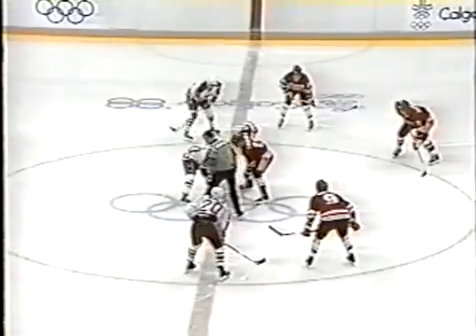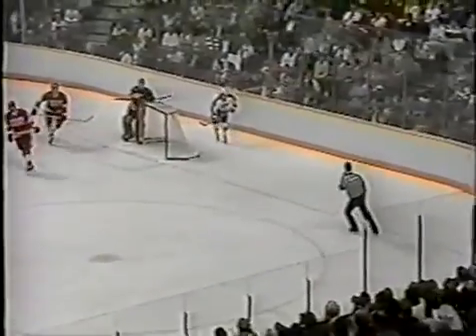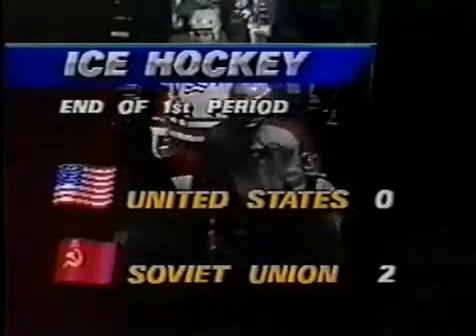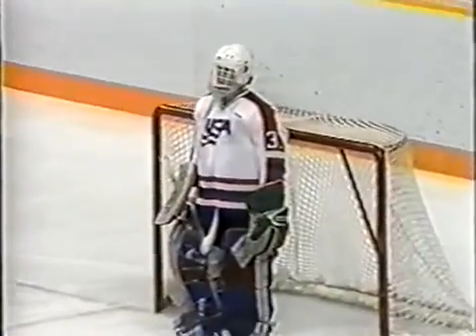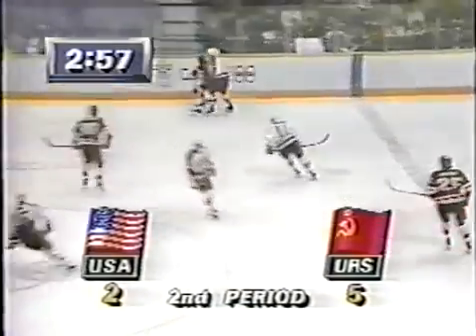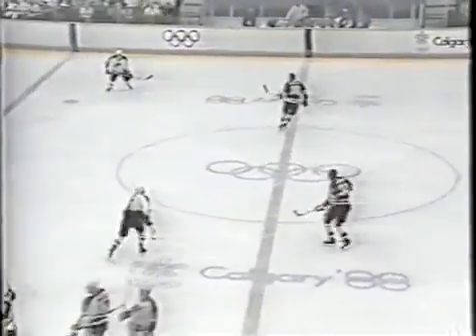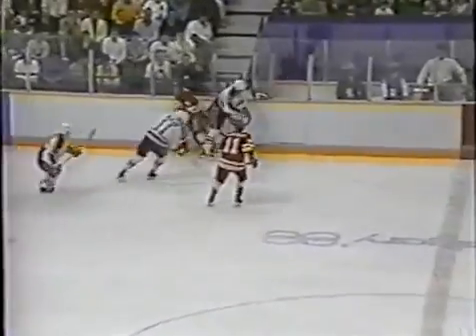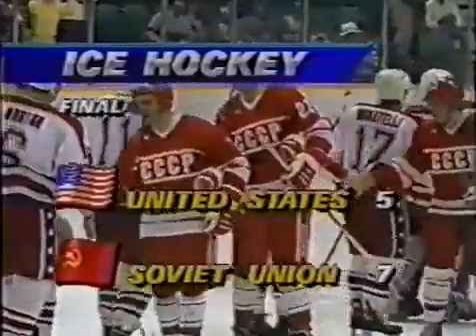XV Зимние Олимпийские игры. 17.02.1988. Калгари. США - СССР - 5:7.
XV Зимние Олимпийские игры.
Канада (Калгари), 13-28 февраля 1988 года.

17.02.88. Калгари. США - СССР - 5:7 (0:2, 2:4, 3:1).
Судьи: Коскинен (Финляндия), Л.Ванханен (Финляндия), А.Экхаген (Швеция).
18800 зр.

США: (2’ ком.штр.)
Крис ТЕРРЕРИ;
Ги ГОССЕЛЕН – Брайэн ЛИТЧ (2’),
Грег БРАУН – Джефф НОРТОН (2’),
Питер ЛАВИОЛЕТТ;
Аллен БУРБО – Кори МИЛЛЕН – Тони ГРЭНАТО,
Джим ЙОХАННСОН – Крэйг ДЖЭННИ (2’) – Дэйв СНАГГЕРУД,
Стив ЛИЧ – Скотт ФУСКО (2’) – Лэйн МАКДОНАЛЬД,
Скотт ЯНГ.

СССР: (2’ ком.штр.)
Сергей МЫЛЬНИКОВ;
Алексей КАСАТОНОВ – Вячеслав ФЕТИСОВ,
Илья БЯКИН – Алексей ГУСАРОВ (2’),
Игорь КРАВЧУК – Игорь СТЕЛЬНОВ (4’);
Сергей МАКАРОВ – Игорь ЛАРИОНОВ (2’) – Владимир КРУТОВ,
Сергей СВЕТЛОВ – Анатолий СЕМЁНОВ – Сергей ЯШИН,
Андрей ХОМУТОВ – Вячеслав БЫКОВ – Валерий КАМЕНСКИЙ,
Андрей ЛОМАКИН – Александр ЧЕРНЫХ – Александр КОЖЕВНИКОВ.

ШАЙБЫ:
0:1 – 07:23     С.Макаров (В.Фетисов)
0:2 – 09:41     А.Касатонов (И.Ларионов, В.Фетисов), бол.
1:2 – 21:30     Л.Макдональд (Г.Браун)
1:3 – 29:58     А.Касатонов (В.Фетисов, В.Крутов), бол.
2:3 – 31:40     А.Бурбо (К.Миллен)
2:4 – 34:24     В.Каменский (А.Хомутов, В.Быков)
2:5 – 36:16     И.Ларионов (С.Светлов)
2:6 – 38:46     В.Фетисов (В.Крутов, И.Ларионов), бол.
3:6 – 43:15     Л.Макдональд (С.Янг, Б.Литч)
4:6 – 45:47     С.Фуско (П.Лавиолетт, С.Янг)
5:6 – 49:08     Т.Окерлунд (Г.Госселен, Кев.Миллер)
5:7 – 57:59     В.Фетисов (В.Крутов, С.Макаров)

Штраф: 12’ – 10’.
Броски: 31 – 28.

   За несколько месяцев до начала Игр в Калгари, Международный Олимпийский Комитет изменил устаревшие правила, разрешив профессиональным спортсменам выступать на Олимпиадах. Это позволило канадской команде заметно усилить свои ряды, пригласив вратаря Энди Муга, бастовавшего в то время по поводу финансовых разногласий со своим клубом "Эдмонтон Ойлрес". Кроме Муга за сборную Канады также играли ещё шесть профессионалов, однако это не помогло родоначальникам хоккея, которые снова остались за чертой призёров.
   Сборная СССР, которая не очень убедительно переиграла команды ФРГ, США и Норвегии в предварительном турнире, доминировала в финальных играх и завоевала золотые медали за один тур до окончания Игр. В составе советской команды играл 19-летний Александр Могильный, который спустя один год дебютировал в "Буффало Сейбрс".
   Неожиданностью Олимпиады стало второе место финнов, впервые выигравших медали на крупных международных турнирах, и провал чехословацкой команды, финишировавшей лишь на шестой позиции.